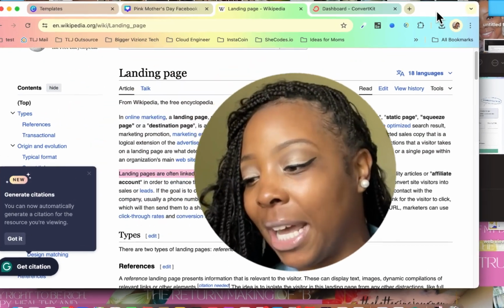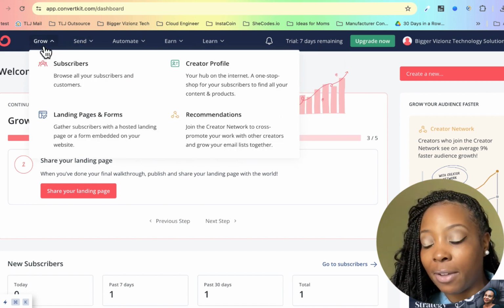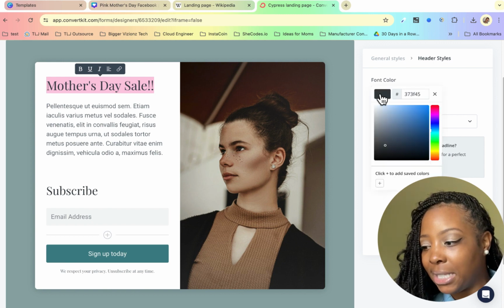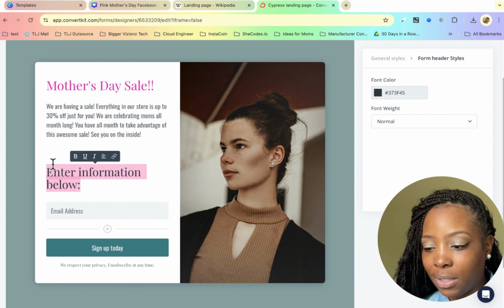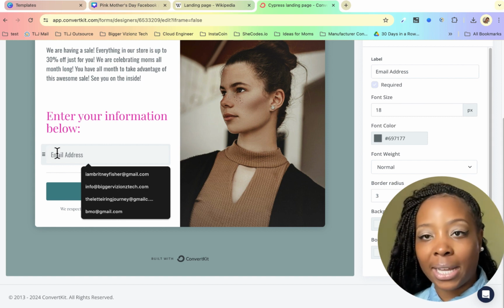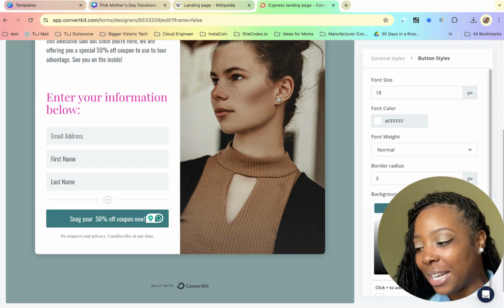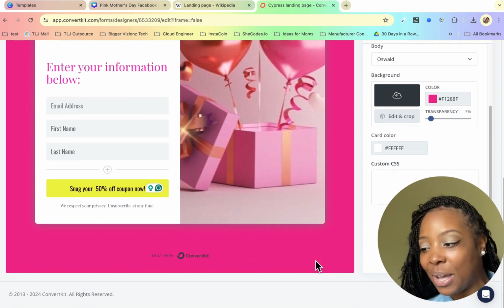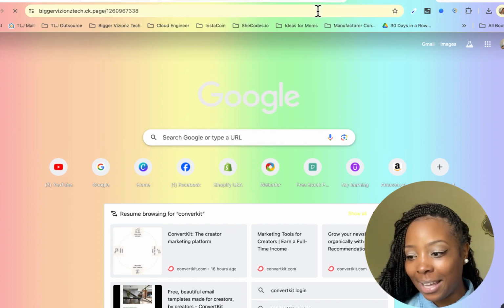How to make a landing page in convertkit for your freebies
In this video I will show you how to make a simple landing page in convertkit to use for your freebies, offers, products and services.

👉🏽click here for the beginners guide to mastering your email list